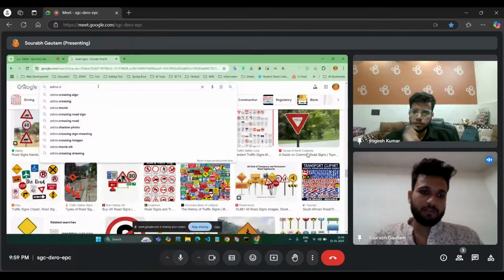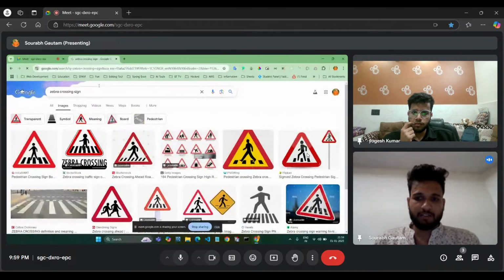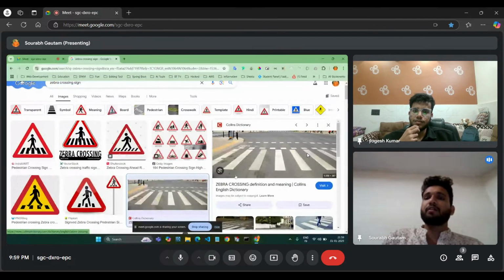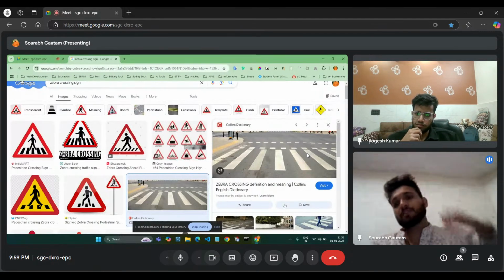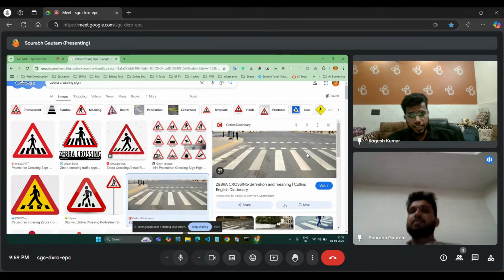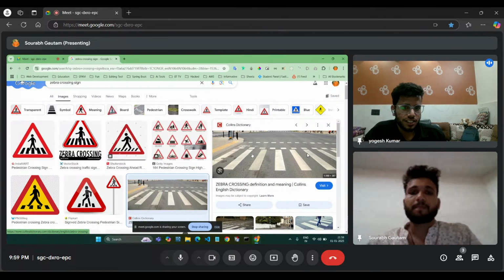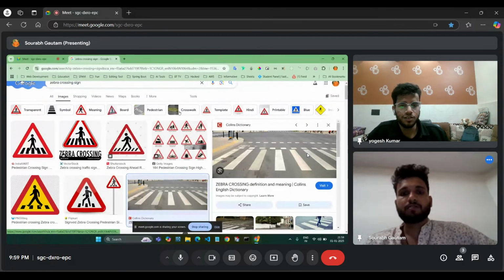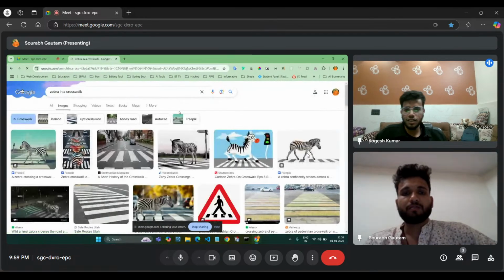Types of road